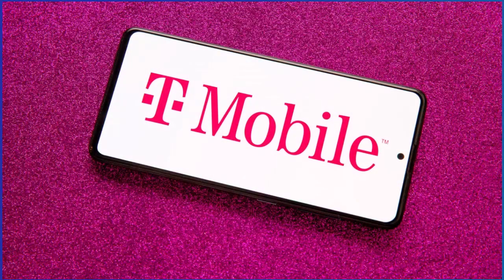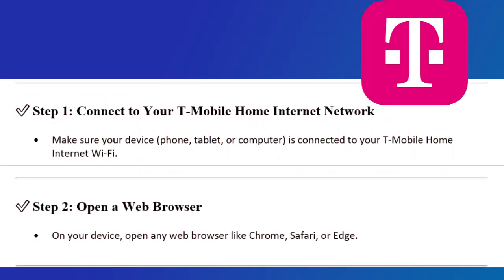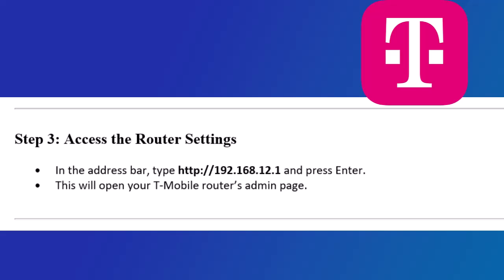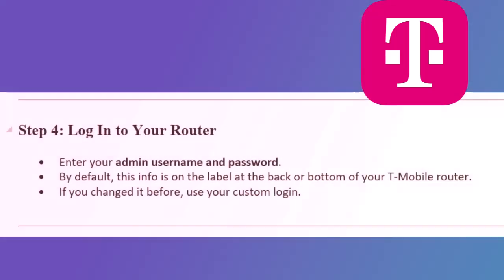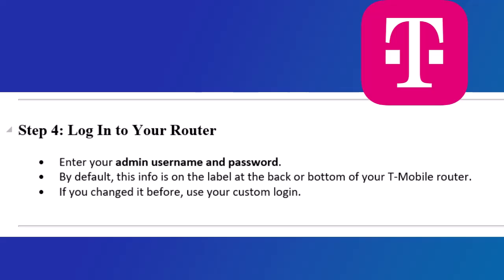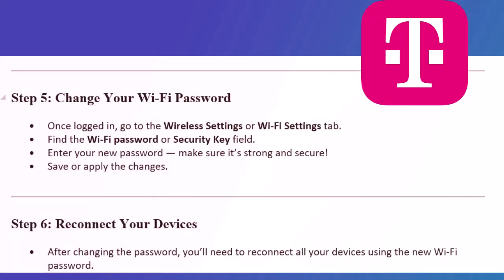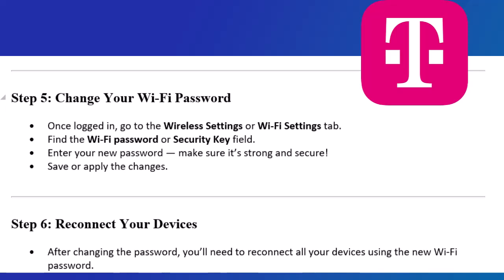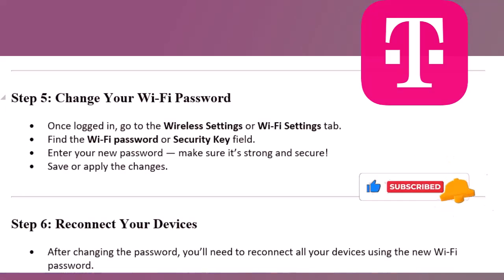How To Change T Mobile Home Internet Password (Full Guide)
Changing your T-Mobile Home Internet password can be simple once you know the right steps. In this video, I’ll walk you through exactly how to change your T-Mobile Home Internet password whether you're using the app or doing it manually. If you’ve been wondering how to change T-Mobile 5G Home Internet password or even how to change your T-Mobile Home WiFi password, this guide has you covered.

Maybe you just set up your T-Mobile Home Internet or you’re trying to boost your security — either way, learning how to change T-Mobile Home Internet name and password is a smart move. I’ll also show you how to change T-Mobile Home Internet Wi-Fi password directly from your browser, so you don’t need the app. Many people ask, "How do I change my T-Mobile Home WiFi password?" or "How can I change my T-Mobile Home Internet password?" and this video is your answer.

You’ll also discover how to change WiFi password from mobile, and what to do if you're setting up your T-Mobile Home Internet for the first time. This tutorial includes how to change T-Mobile Home Internet password without app, and works whether you're focused on security, improving T-Mobile Home Internet gaming, or just organizing your network.

So if you've ever asked, "How do you change your T-Mobile Home Internet password?", hit play and follow along — it’s easier than you think!